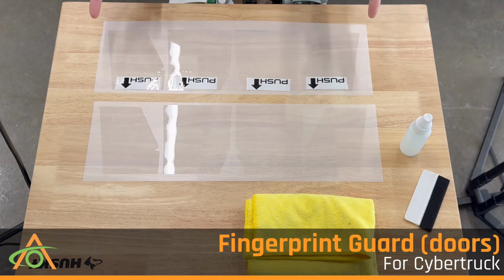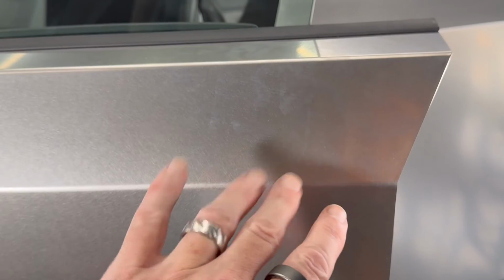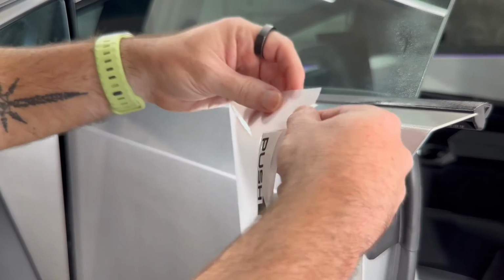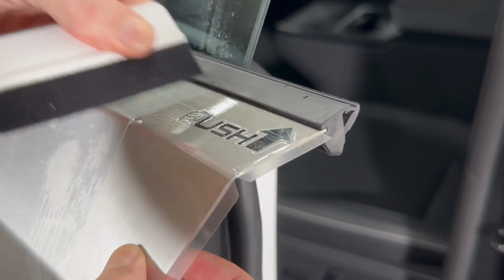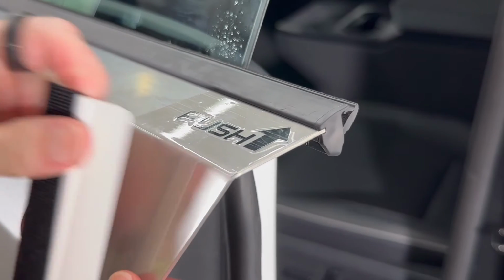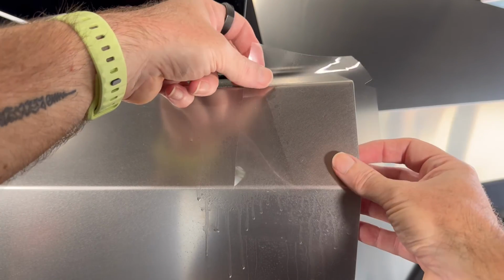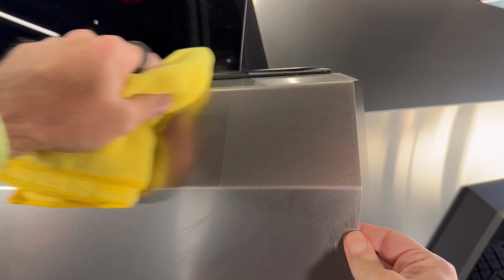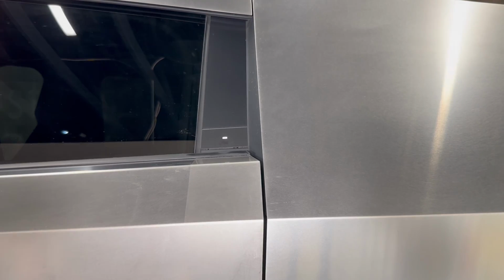Fingerprint Guards (Doors) for Cybertruck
00:00 Intro/What's in the Box?
01:15 Installing front version ("PUSH" decal)
06:07 Installing rear version